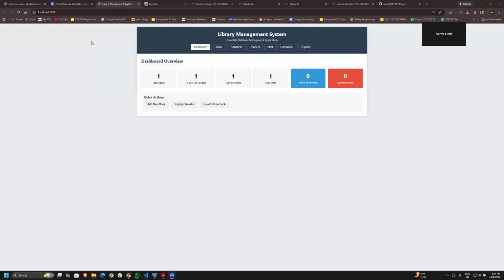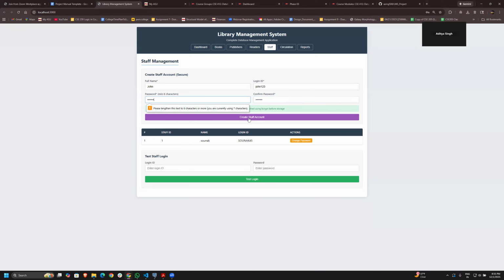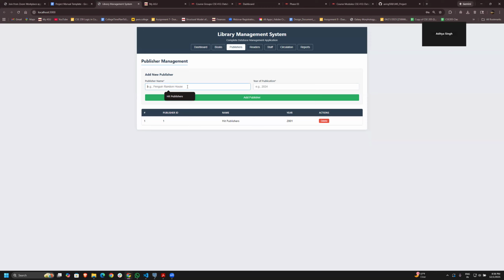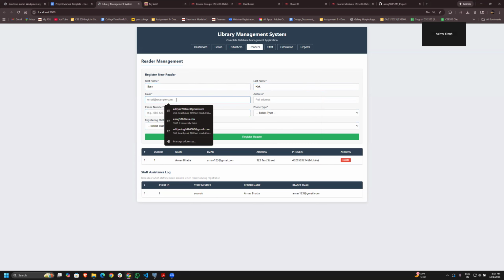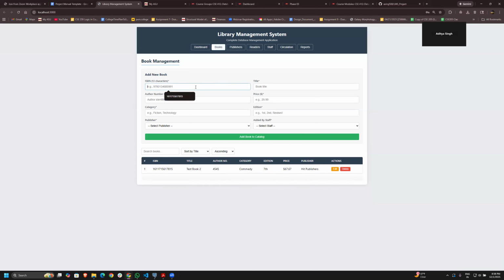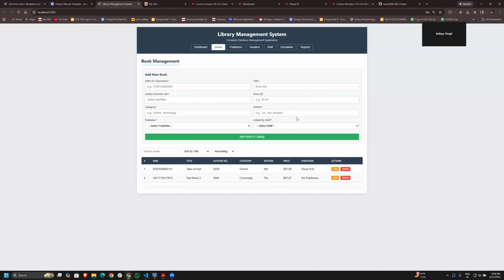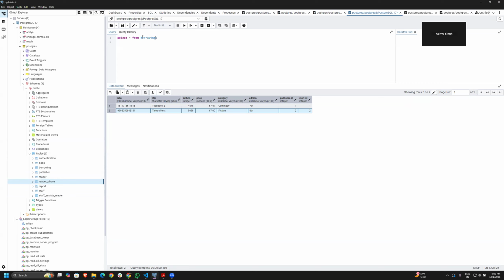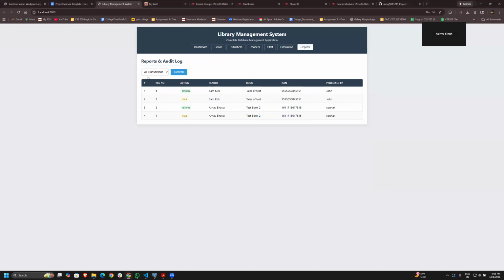Phase 3 Video Library Management System (LMS)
Group 5
Aditya Singh, Sounak Ghosh, Arjun Kasturi, Arnav Bhatia.